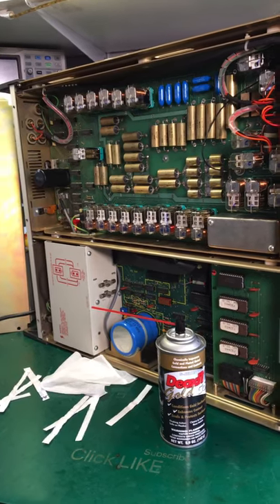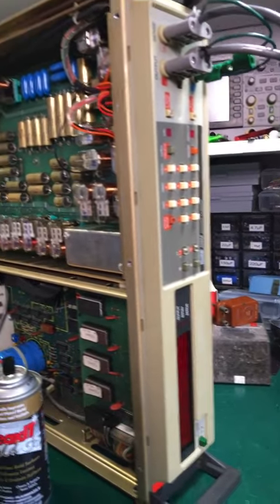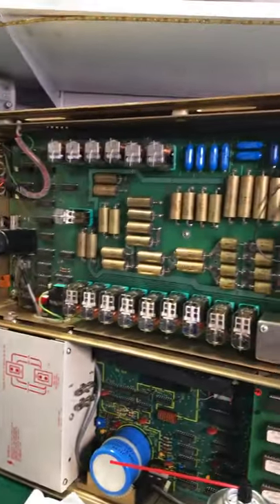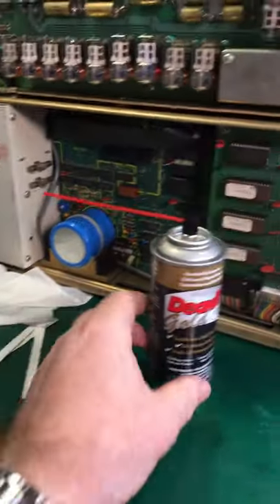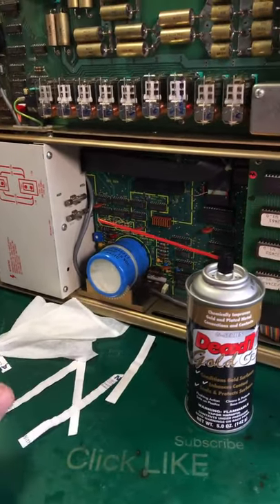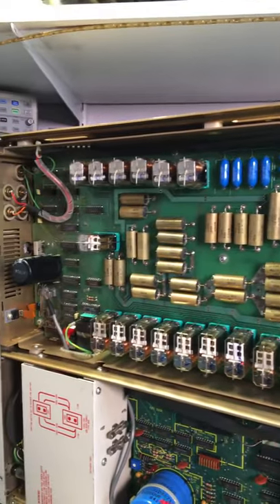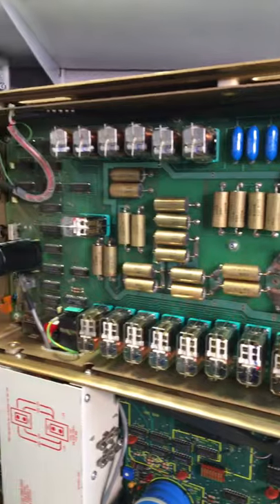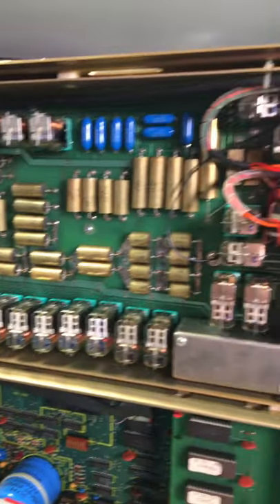Fluke Calibrator on the Healing Bench…Resistance Is Futile.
I noticed some intermittent readings from my Fluke 5450A resistance calibrator on some settings, so I refurbished all of the relays, it took a couple of hours!